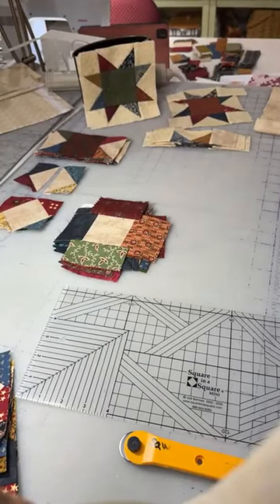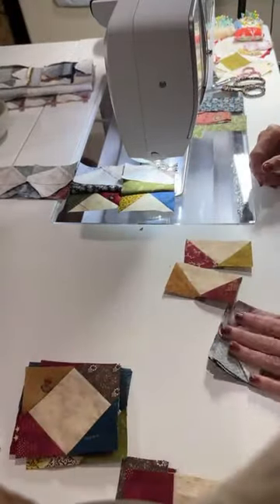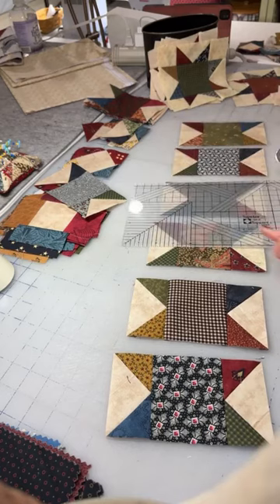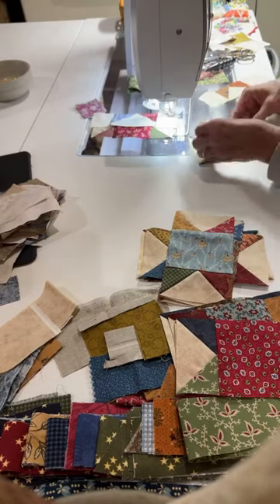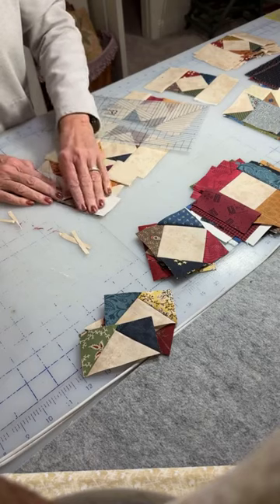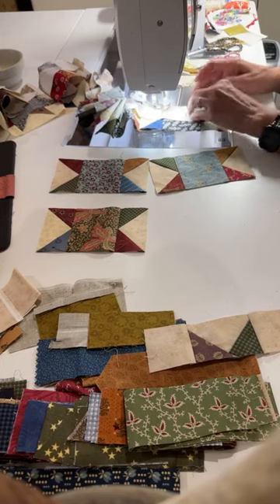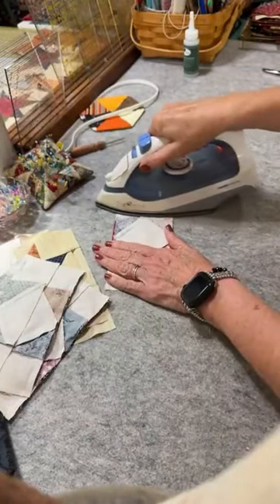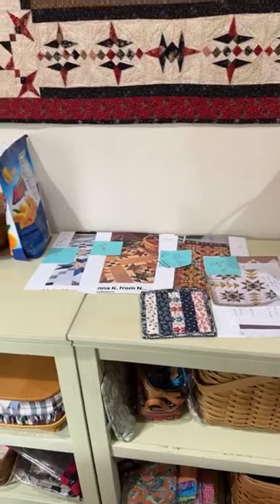"In My Sewing Room - Stars, Stars, Stars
Making stars in this segment of "In My Sewing Room"